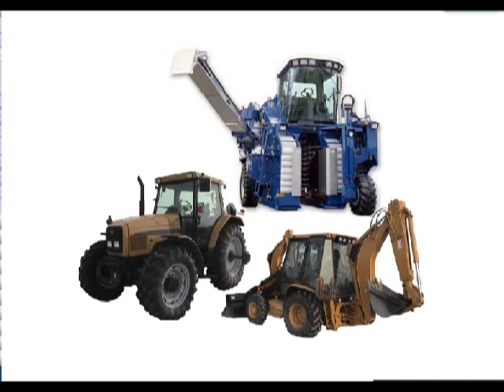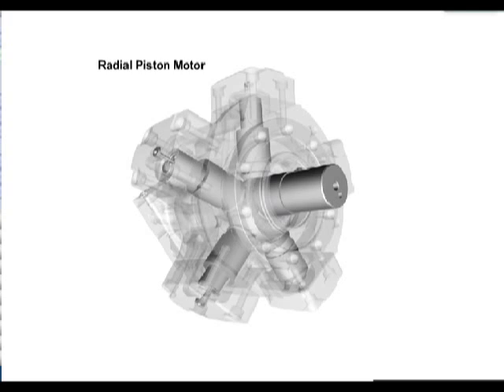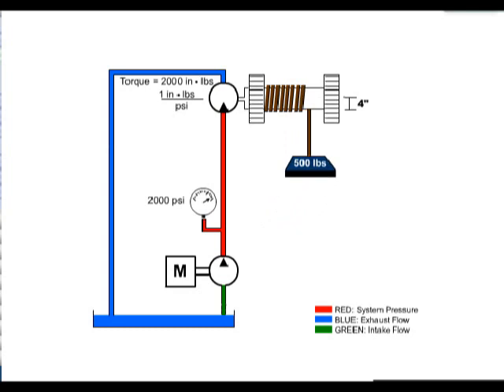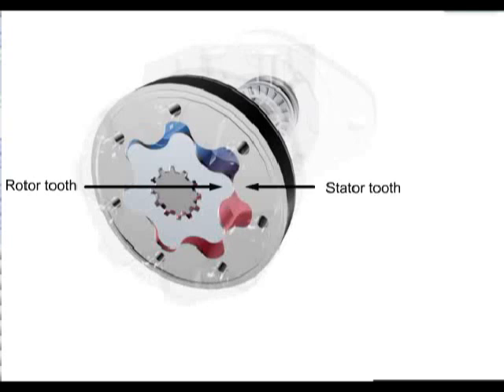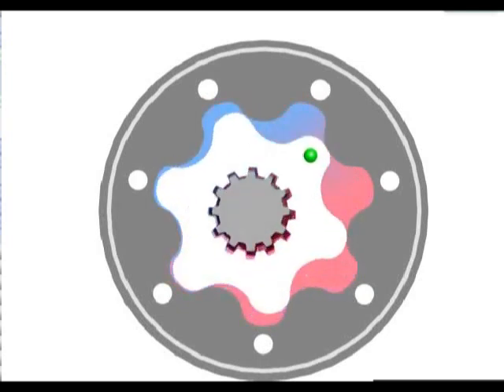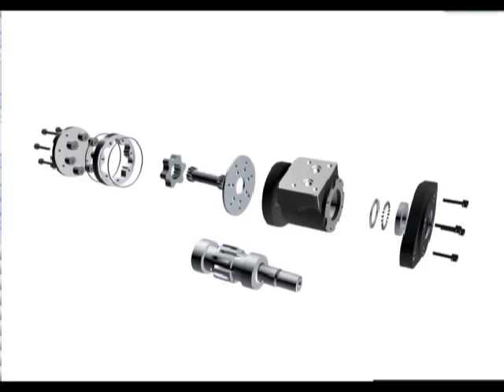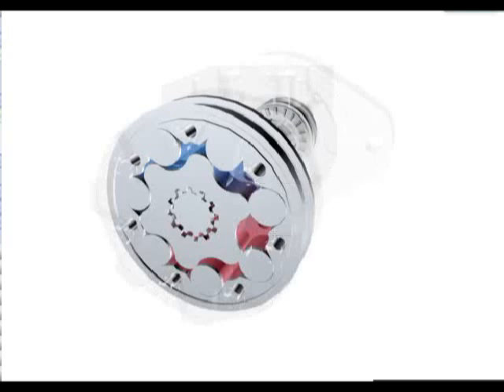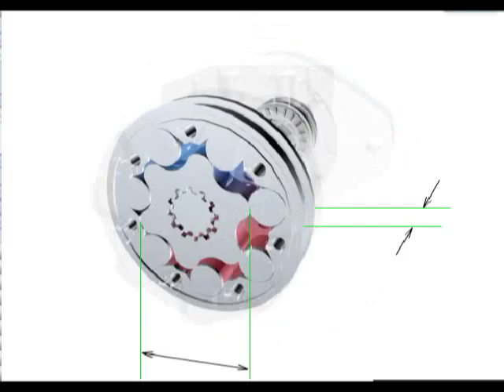How Hydraulic Motors works